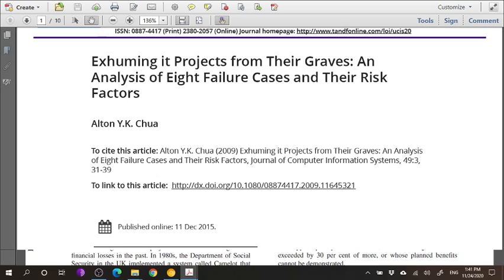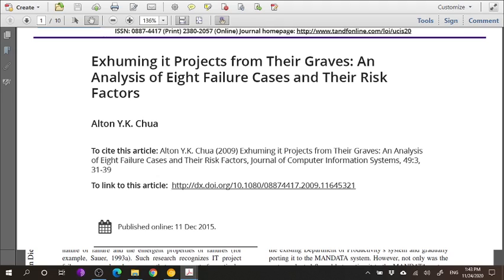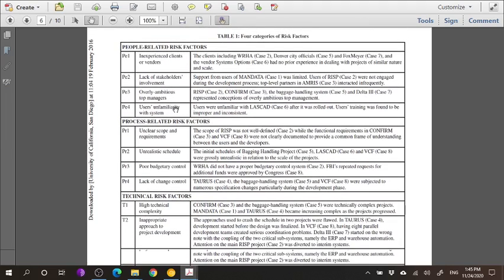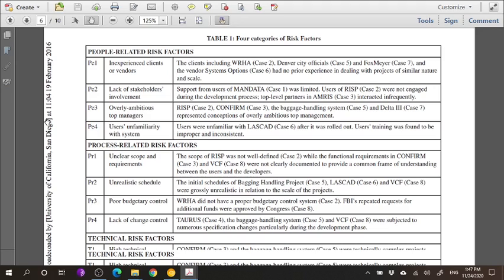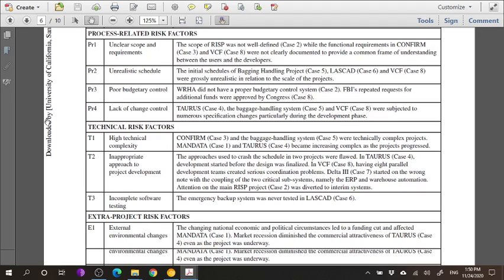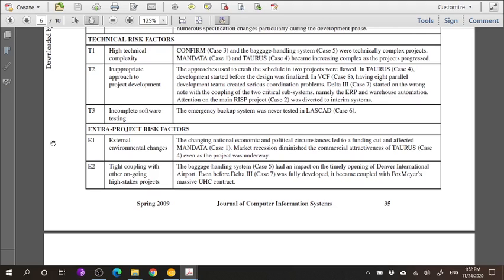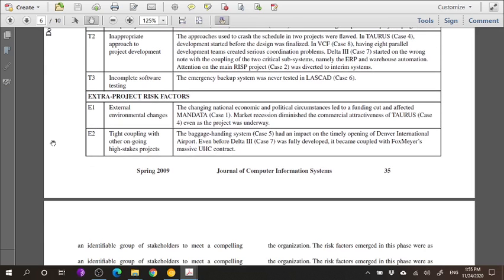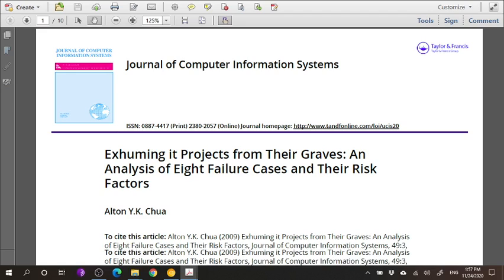Exhuming IT Projects from Their Graves - Analysis of 8 Failure Cases & Their Risk Factors - Reading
This is an audio lecture for the Case Study 6 reading, "Exhuming IT Projects from Their Graves- An Analysis of Eight Failure Cases and Their Risk Factors" for the course Advanced Applications of IT in Business